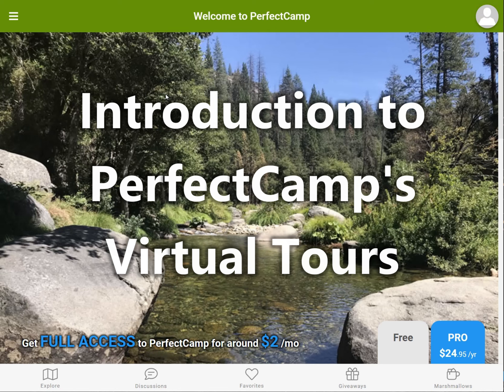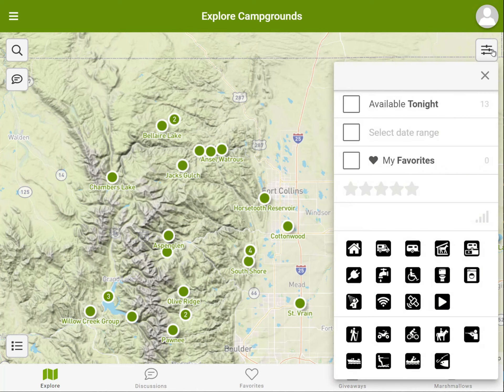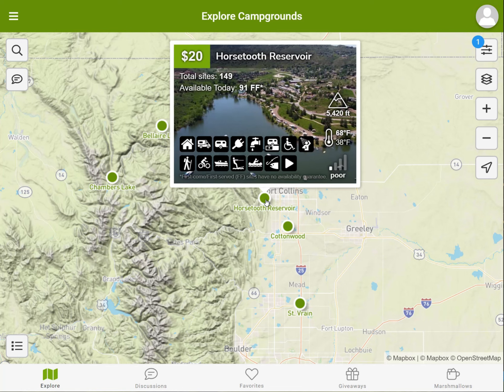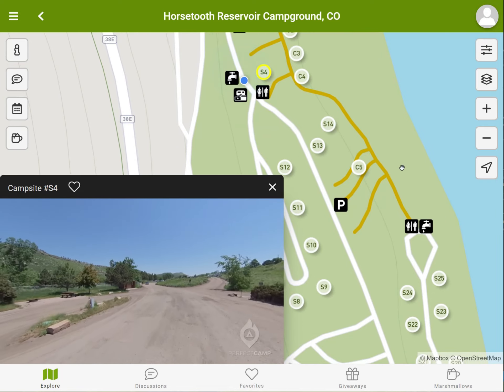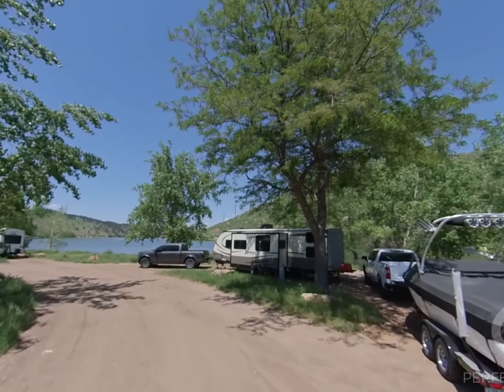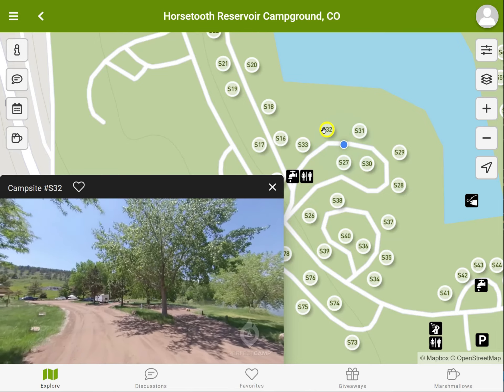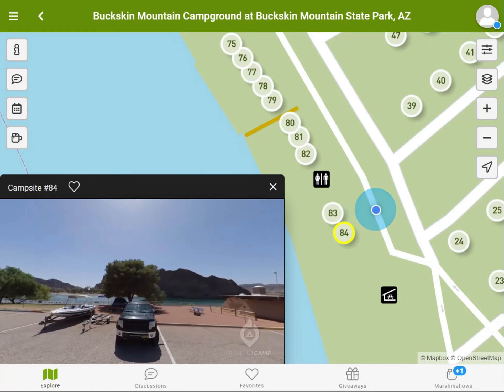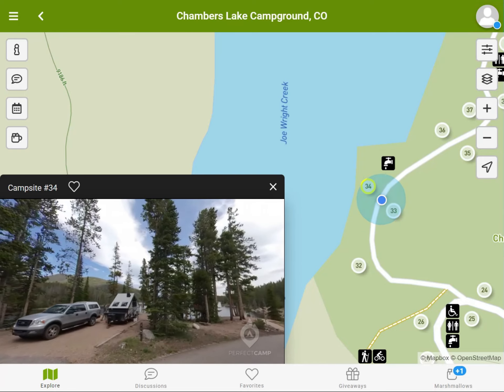PerfectCamp's Free Campground Virtual Tours. See It Before You Reserve It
Our 4k campground virtual tours are absolutely free!  Finding your perfect campsite is easy.  Just watch the tour and then click the Favorite icon when you see a perfect site.  Start building your Favorites list today!  See availability and get alerts so you can snag a reservation.